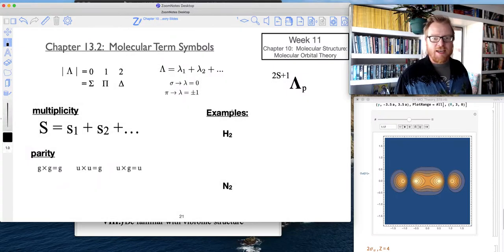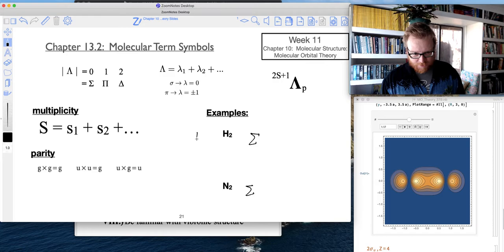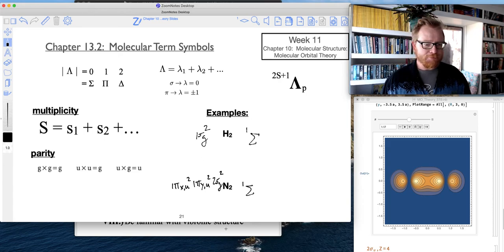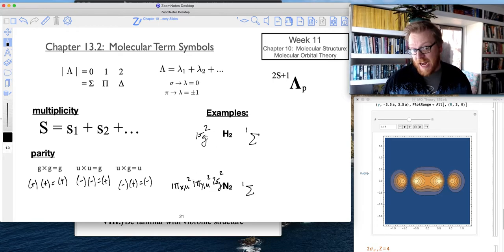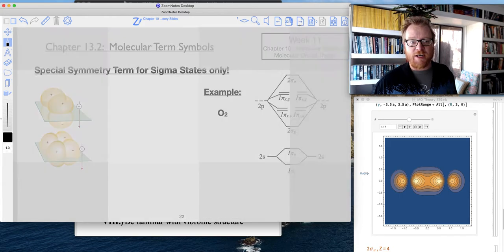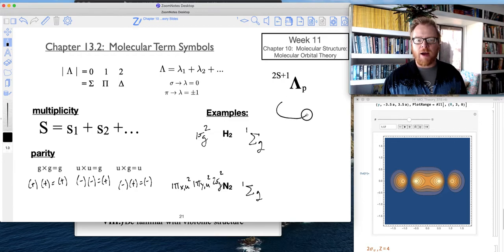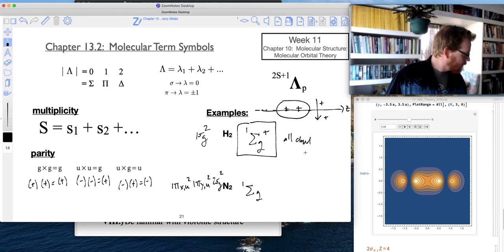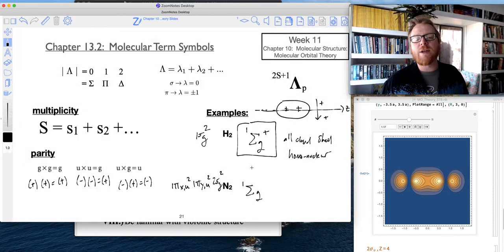CHEM 362 S22 Lecture 7.6b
Know how to put together molecular term symbols for simple diatomic molecules (hetero and homo)